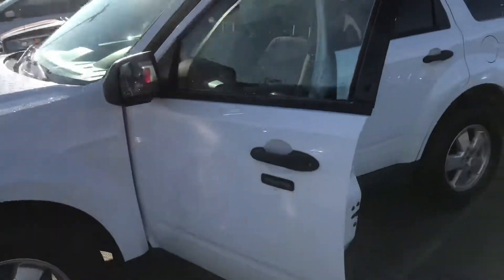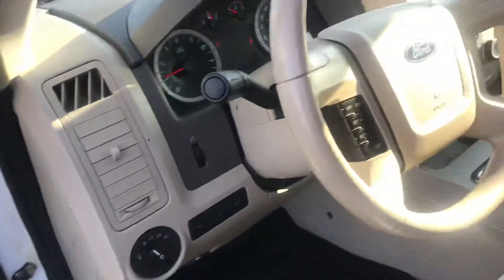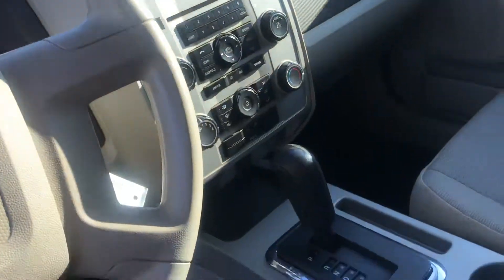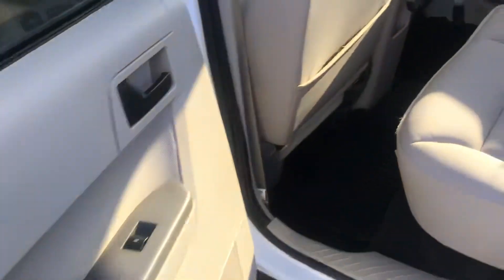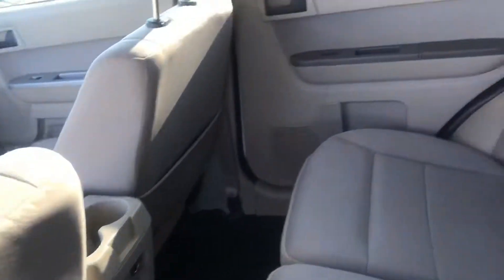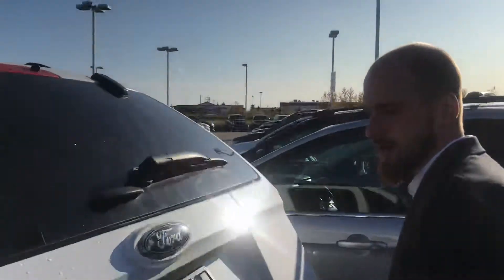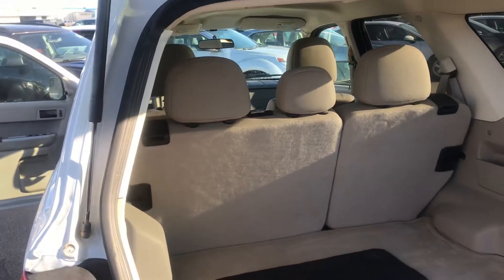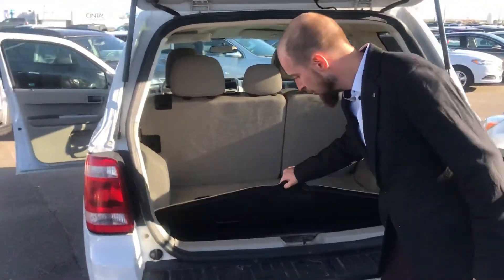2012 Ford Escape